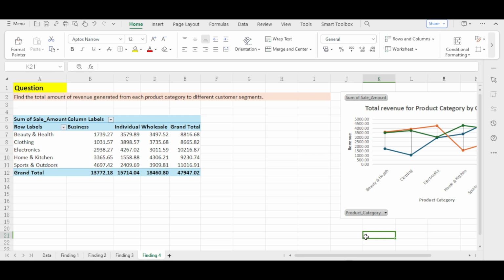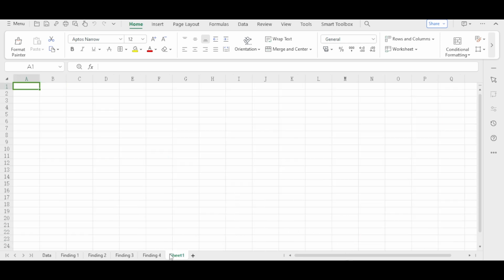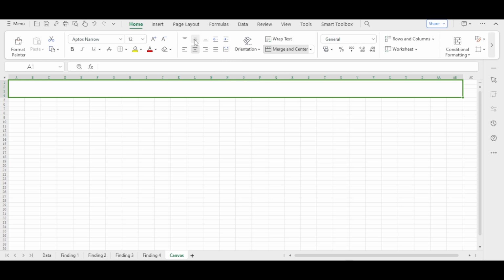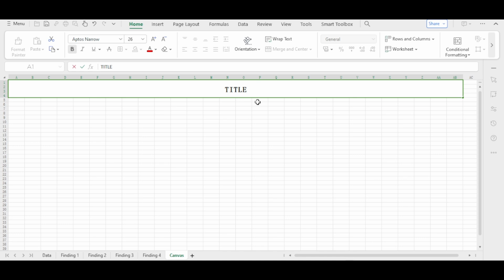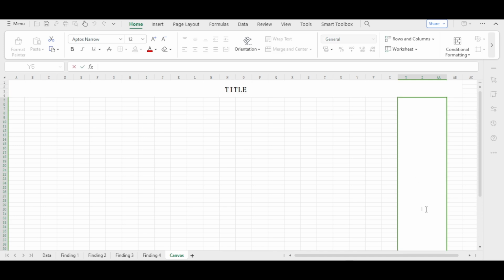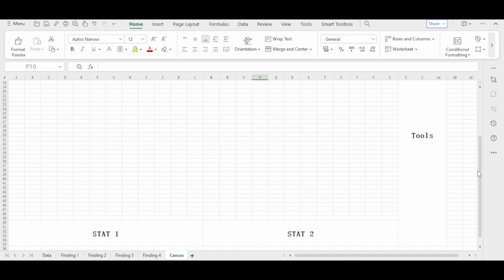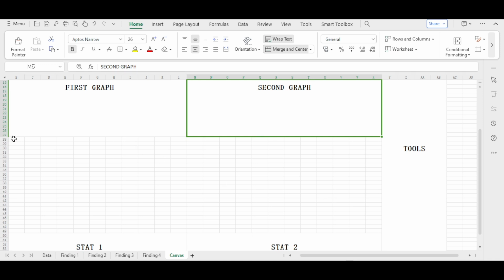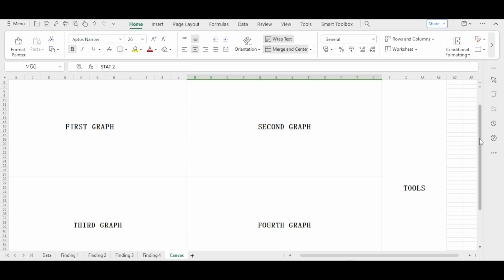Creating Dashboards with Microsoft Excel: Part 2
Unlock the power of Excel dashboards in this beginner-friendly tutorial! In Part 2 of the series, I’ll show you how to set up your dashboard and organize your data to create clean, interactive reports. Whether you're new to dashboards or looking to improve your skills, this video will give you a solid foundation.

In this video, you’ll learn:

How to prepare and structure your data.
Setting up charts and key metrics for dashboards.
Best practices for dashboard design in Excel.
This tutorial is perfect for beginners and professionals wanting to analyze data visually with Microsoft Excel. Stick around for Part 3 to learn advanced techniques.